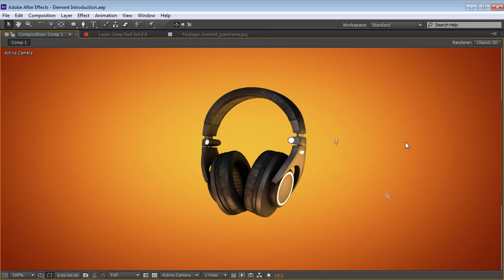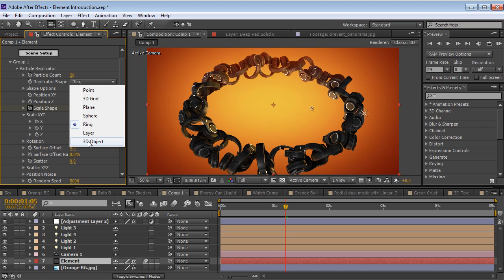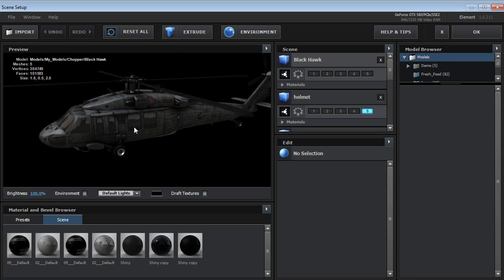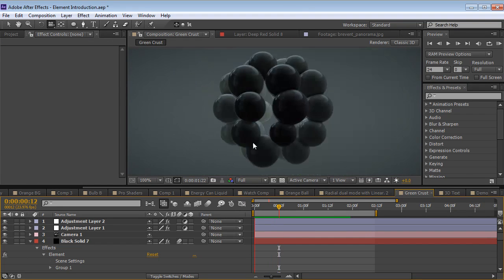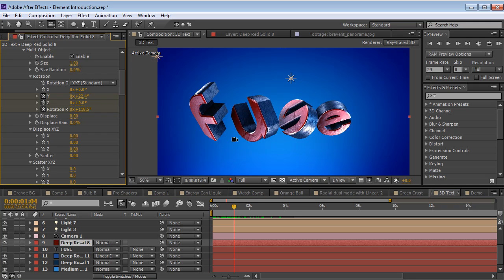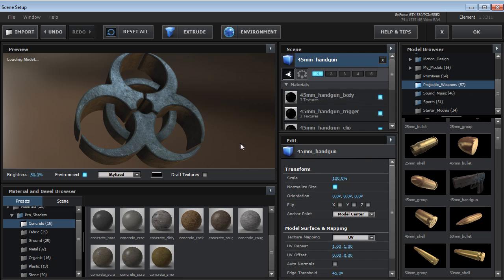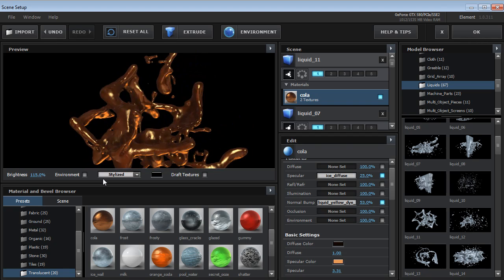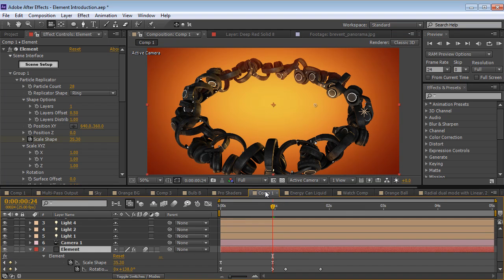Video Copilot - Element 3D introduction